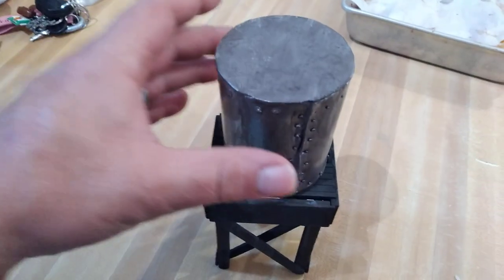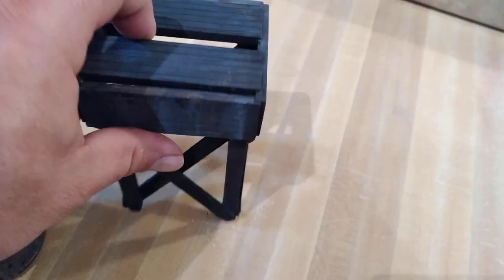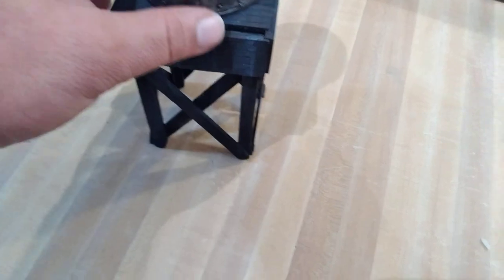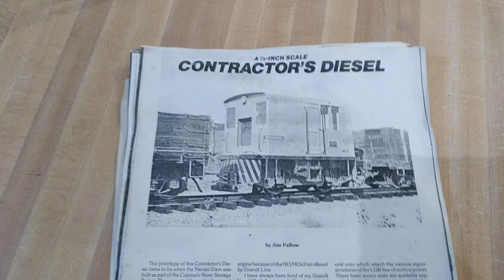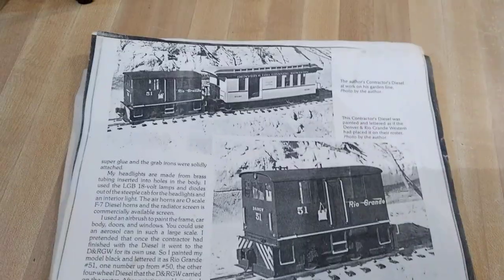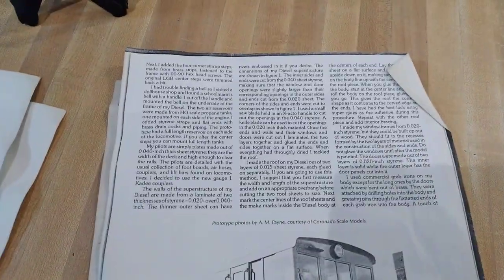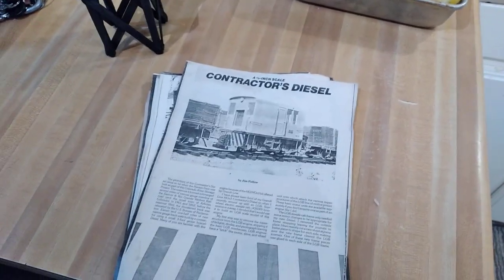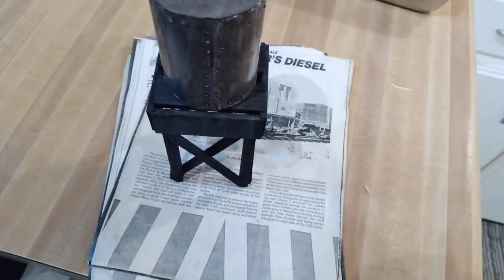o gauge water tower paint and maybe a future project.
quick video showing the almost completed water tower and a maybe future project for o scale locomotive.